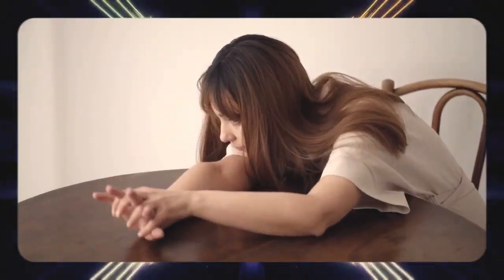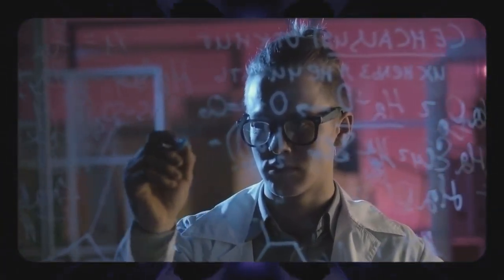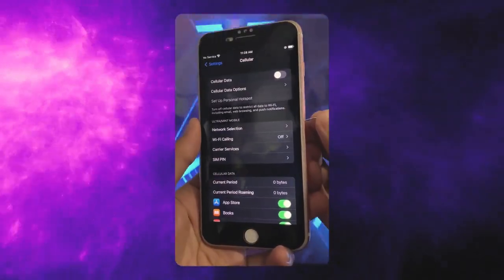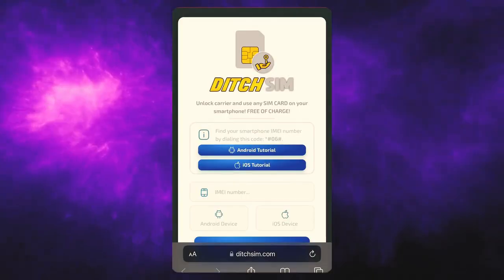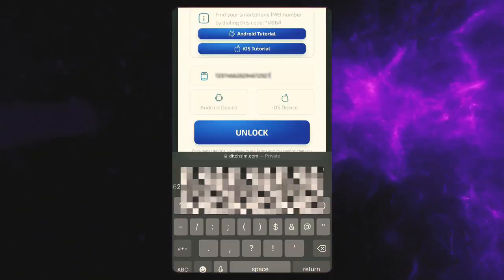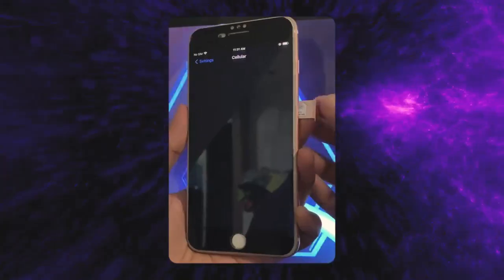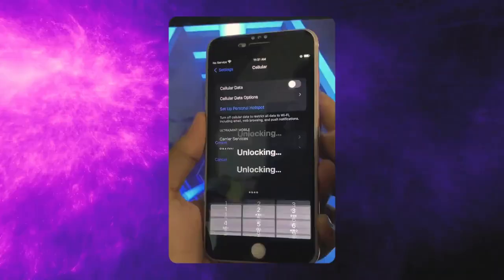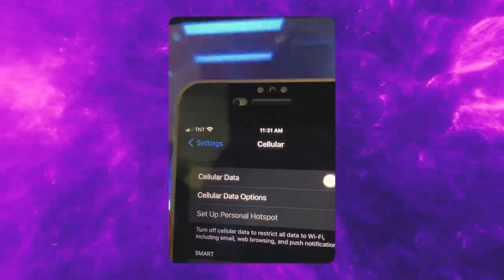How to Unlock Your iPhone to Any Network for Free in 2026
Unlocking your iPhone to any carrier or network has never been easier in 2026! Whether you're dealing with a locked SIM card or looking to switch from AT&T, Boost Mobile, Sprint, T-Mobile, or another provider, this guide has you covered. Learn how to carrier unlock iPhones ranging from the iPhone 6 to the latest models like the iPhone 17 Pro Max. Discover step-by-step instructions on how to unlock your iPhone for free, allowing flexibility to use your device on any network globally. Make the process simple and hassle-free by following our detailed guide. Don't let your carrier lock hold you back - unlock your iPhone and enjoy all the benefits of a completely unrestricted device. Perfect for those facing a 'SIM not supported' or 'SIM not valid' message. Watch, learn, and unlock today!